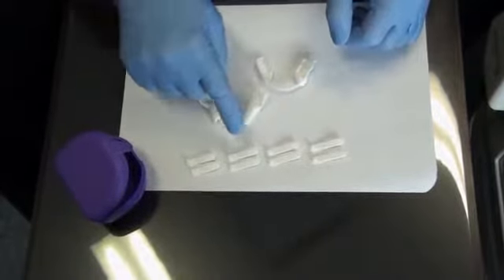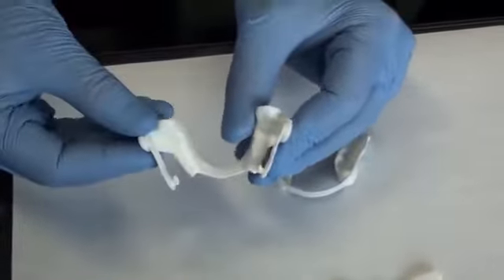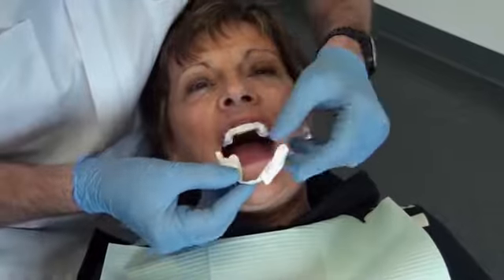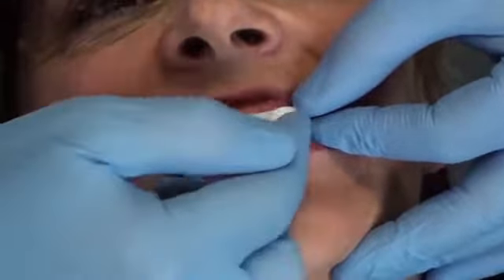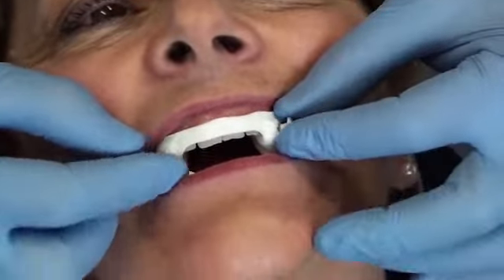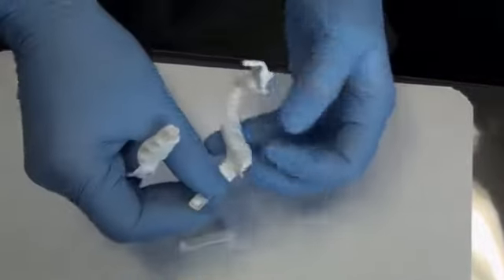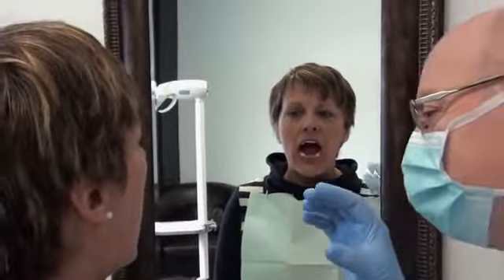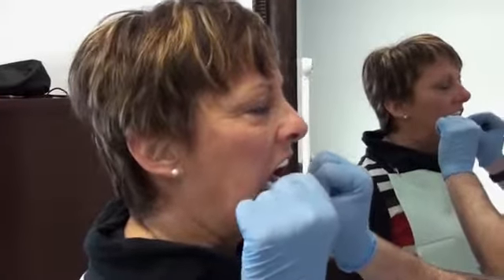05 First try in patient mouth en